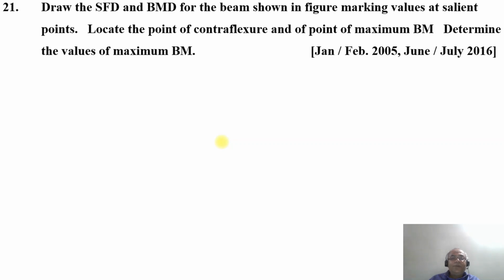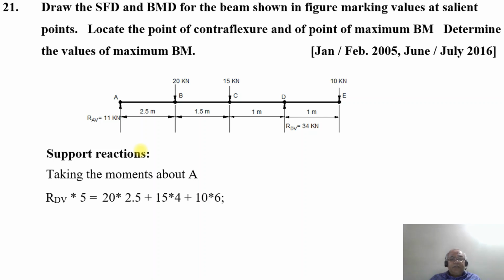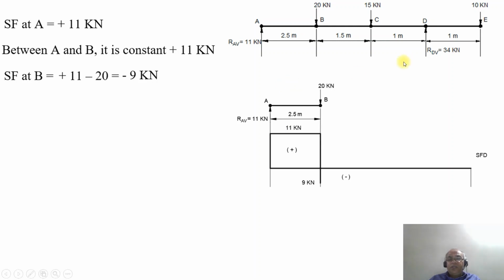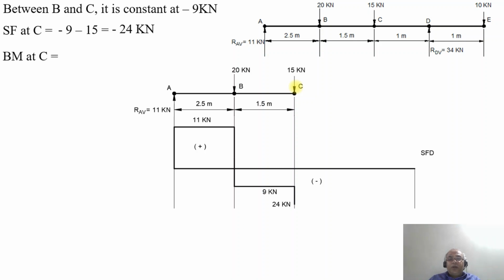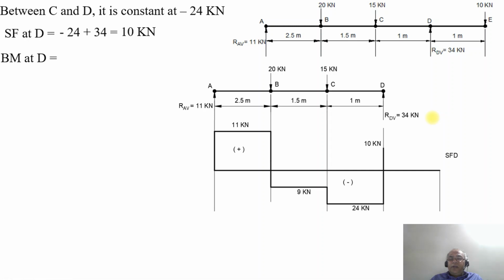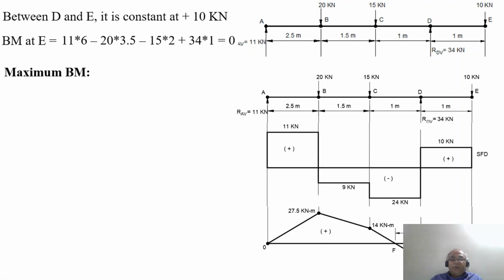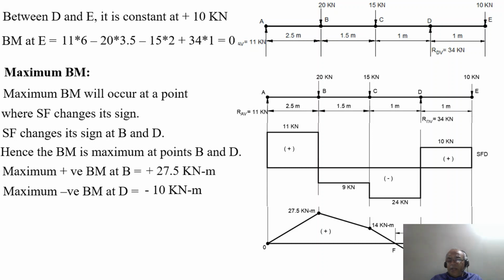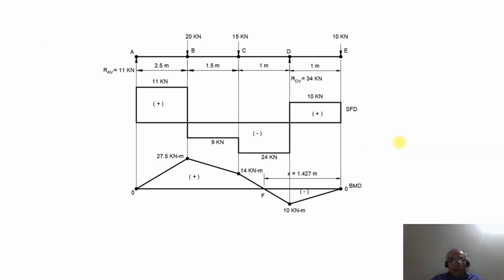21 BEAM PB 21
Over Hanging Beam with Point Loads